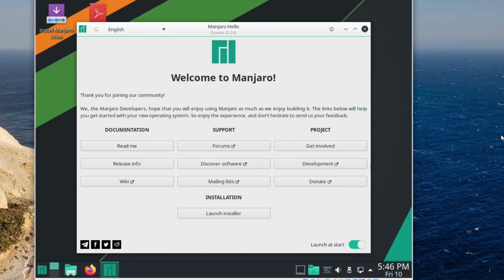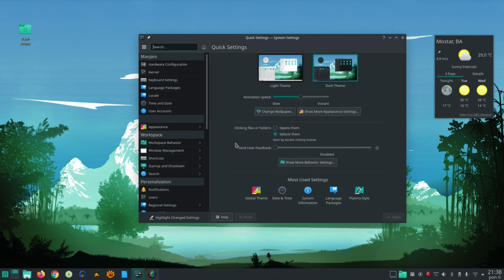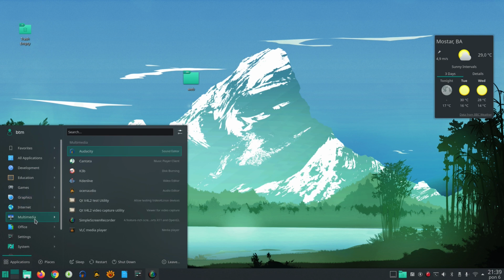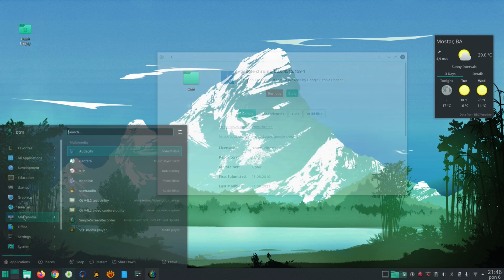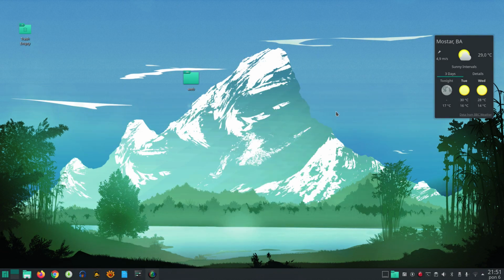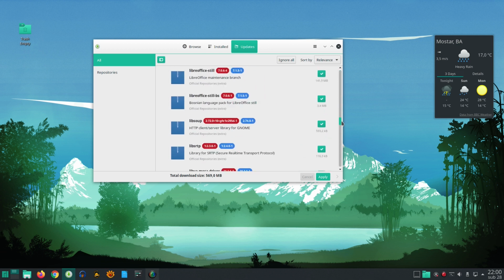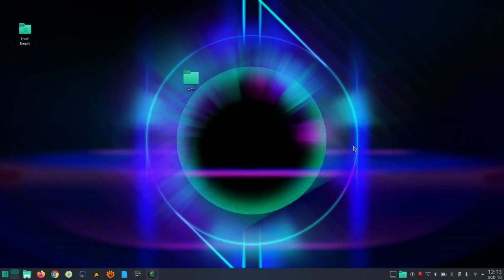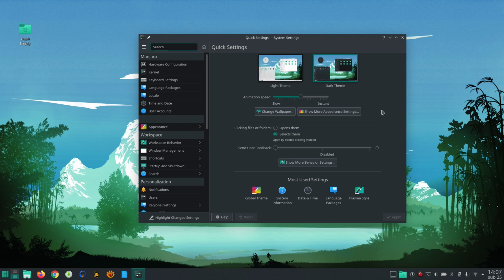Manjaro KDE - After A Month Of Use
Our overall experience with Manjaro KDE was a pleasant one and we would definitely recommend it as a viable alternative to proprietary operating systems.